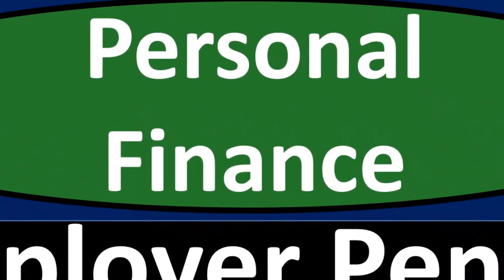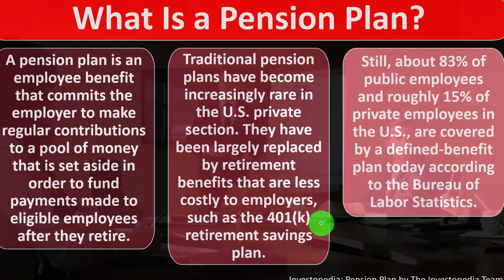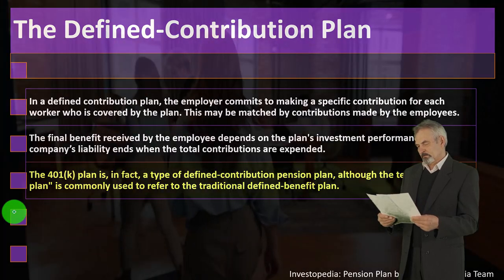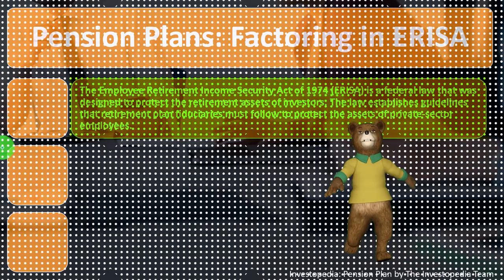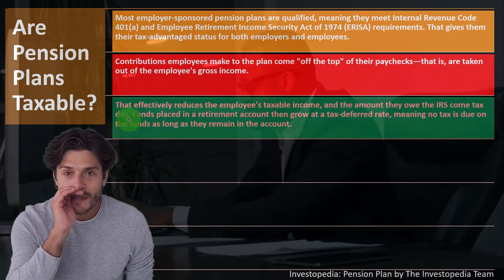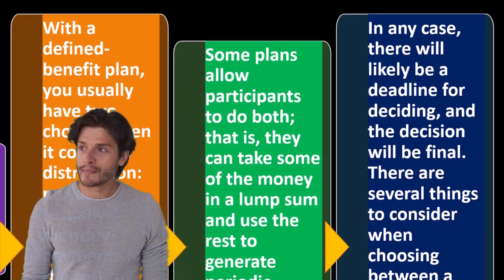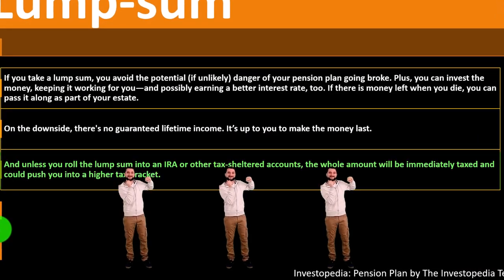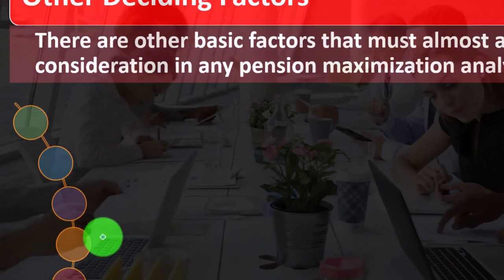Employer Pension Plans 14060 Personal Finance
Employer Pension Plans
Personal Finance